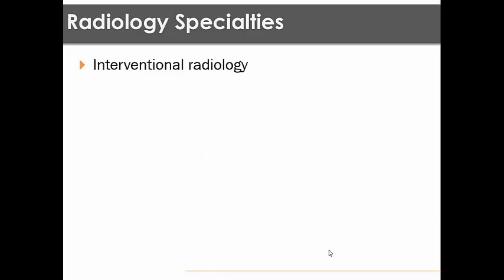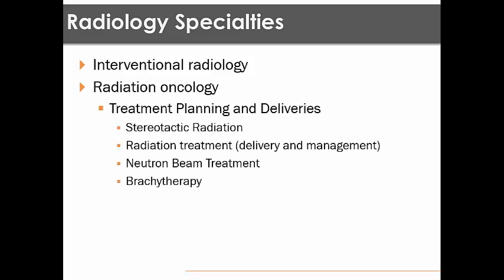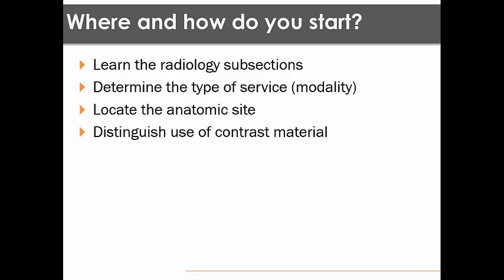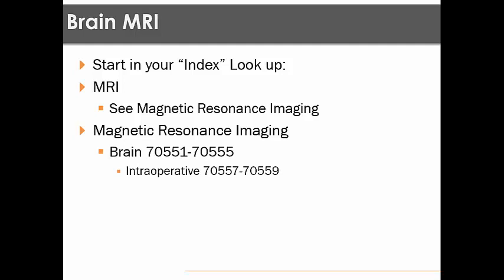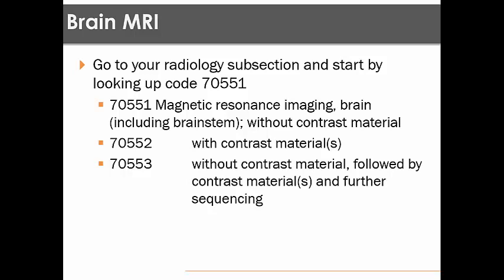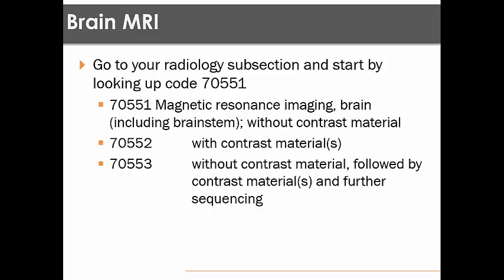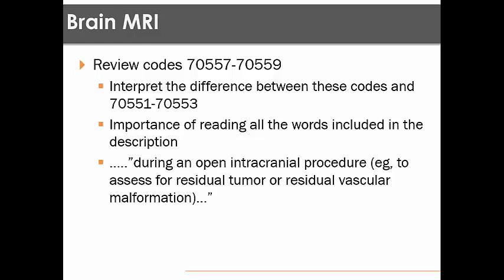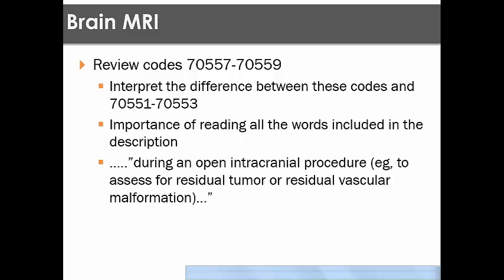Module 2 W5C16 Radiology Part 2